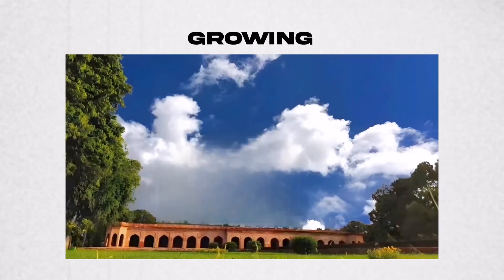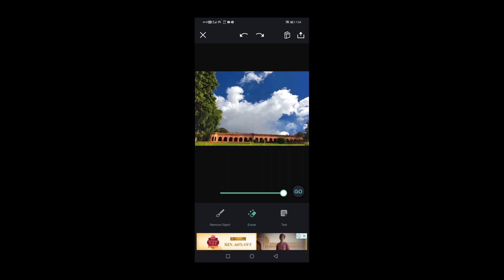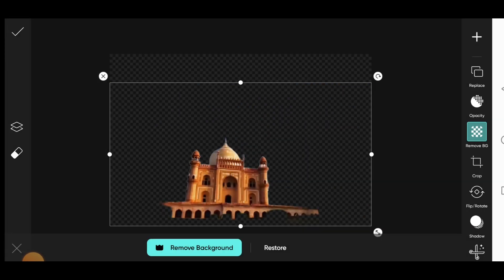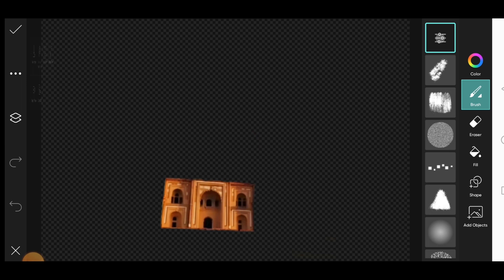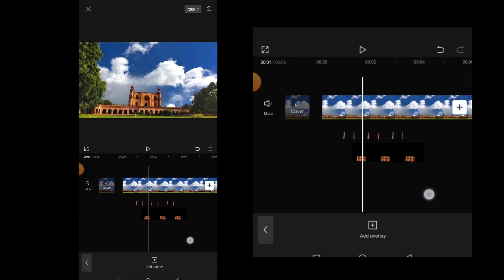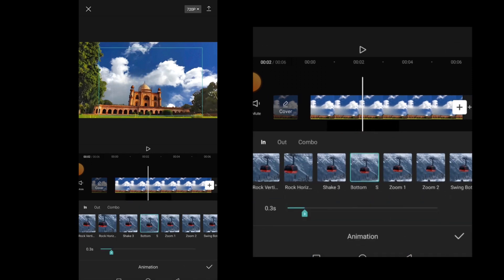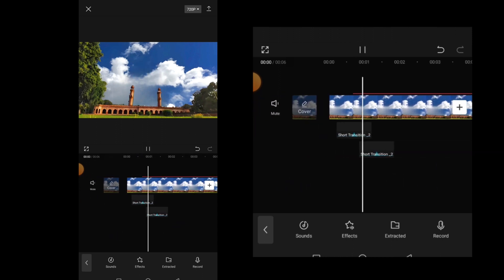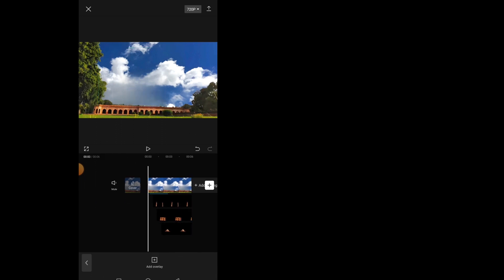GROWING BUILDING EFFECT CAPCUT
IN THIS TUTORIAL IM GONNA SHOW YOU HOW TO CREATE BUILDING GROWING EFFECT IN CAPCUT

hit likes.

lots of  ❤️